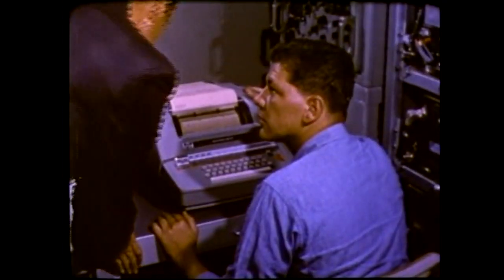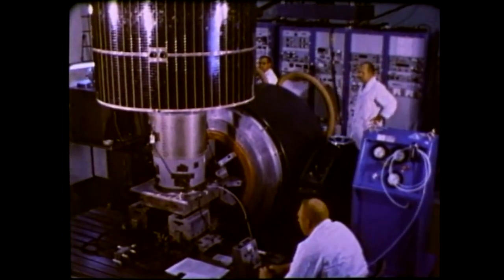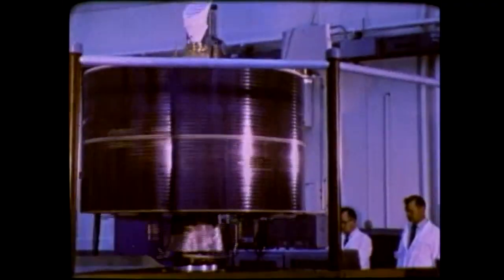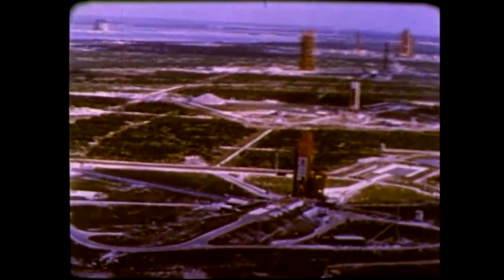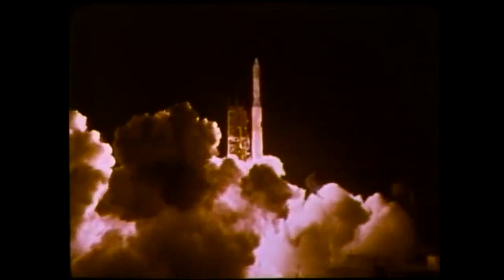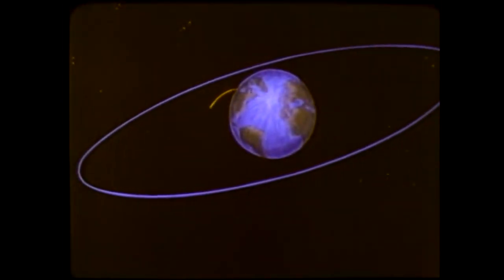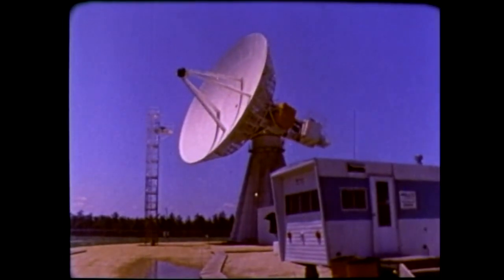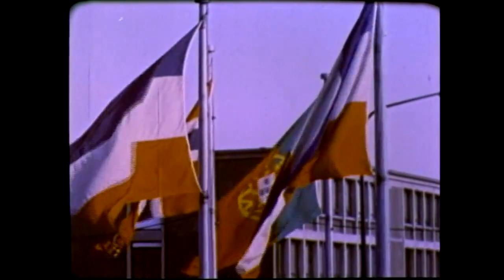NATO-1 Communications Satellites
Credit: USAF Aerospace Audio Visual Service